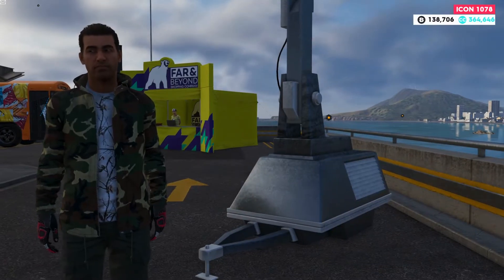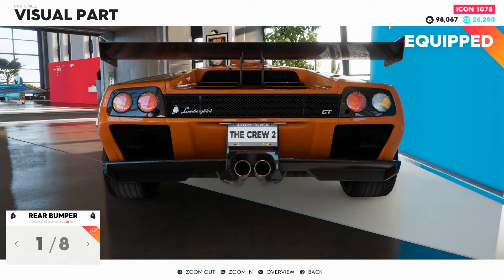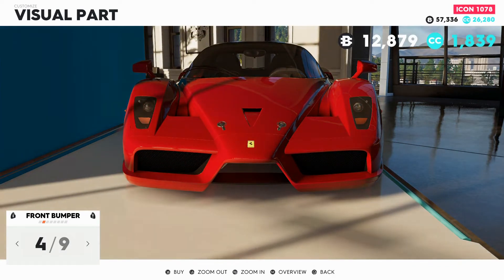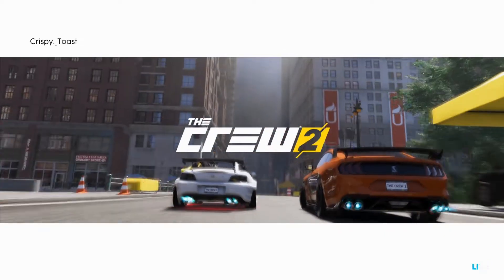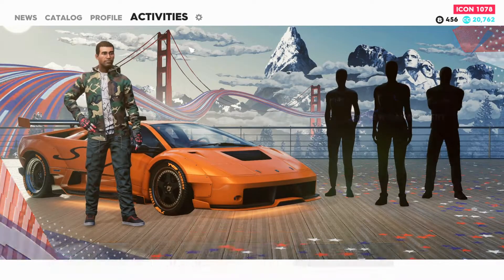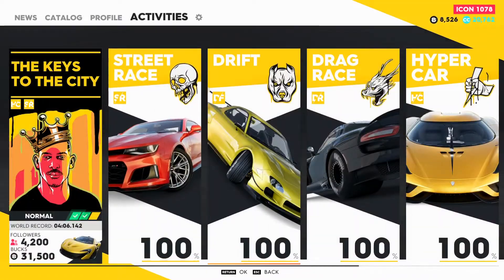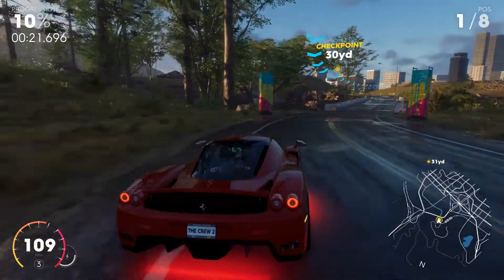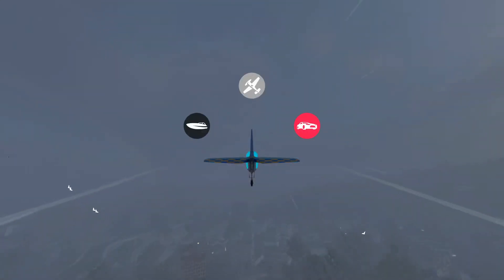ENZO AND DIABLO! : Elite Bundle 4 : The Crew 2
In this video, I show off the customization and performance of brand new Elite bundle 4. I was only able to get to the Enzo and Diablo but I am uploading another video covering the Alpha mark X tomorrow.